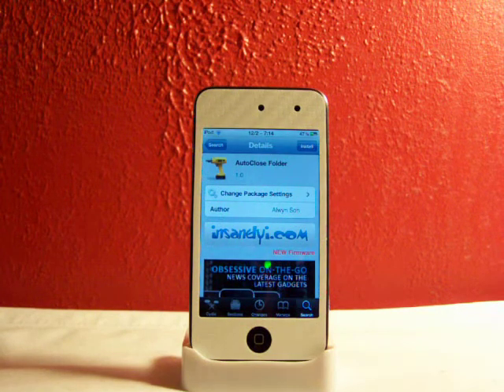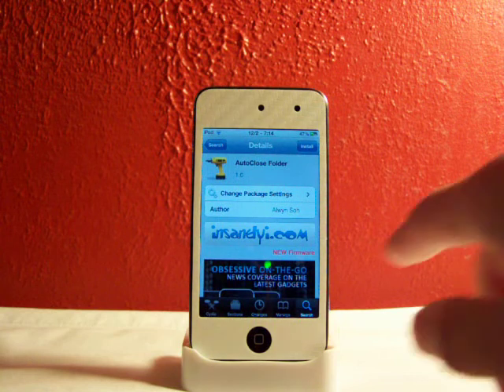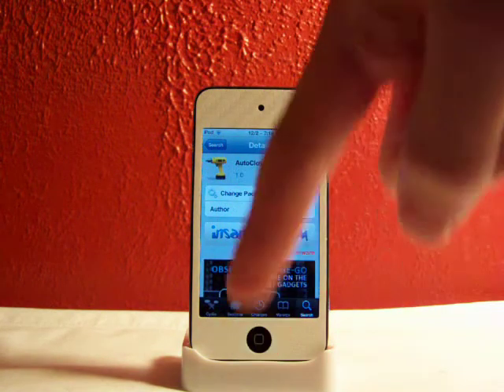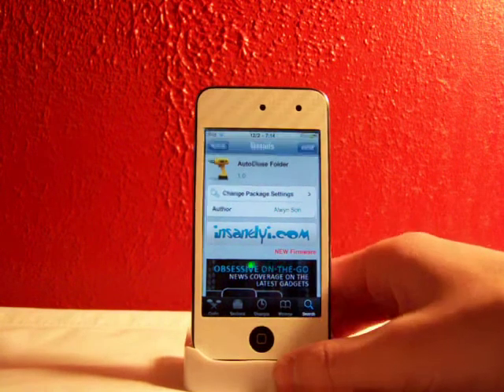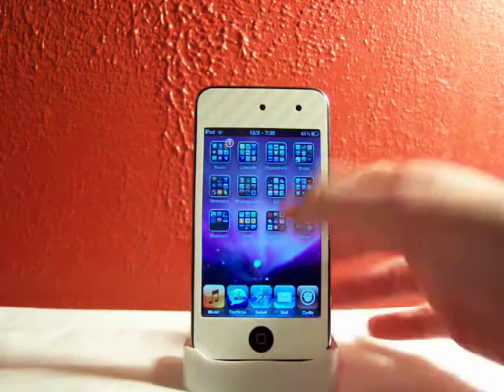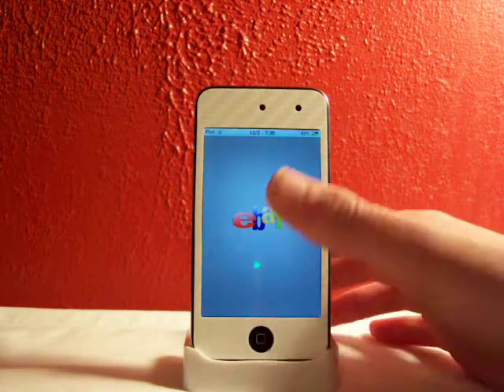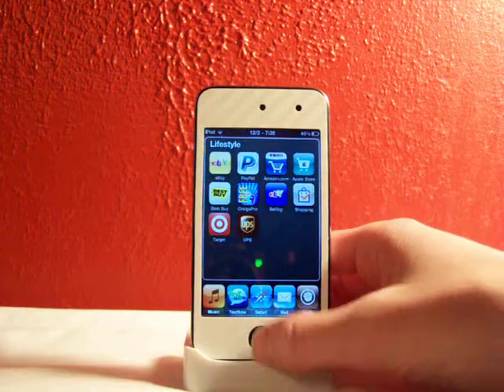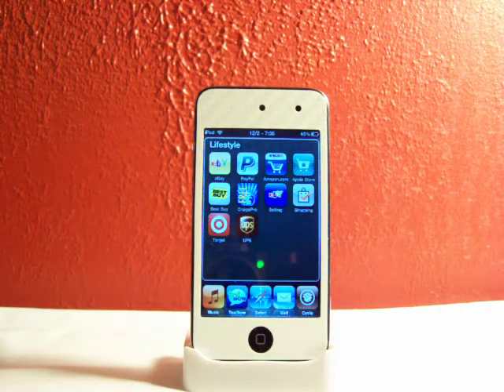AutoClose Folder iPod Touch, iPhone and iPad Tweak! (iOS 4.x)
AutoClose Folder is available in Cydia from the insanelyi repo!

This a sweet free tweak, allows you to completly close folders when you close apps, just a great tweak!